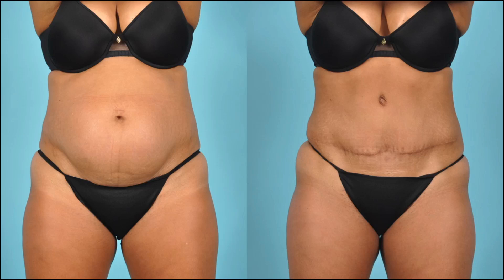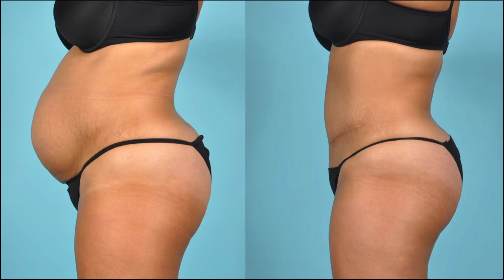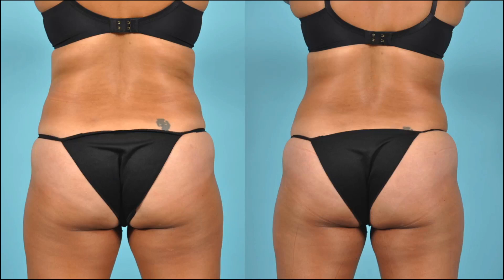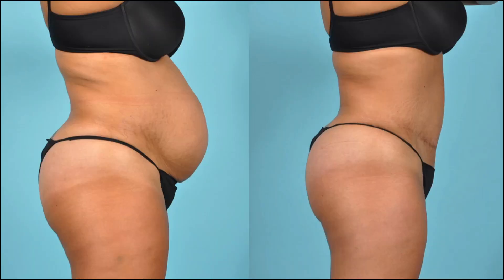Summer Body Contouring Webinar with Dr. David Alfonso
Enjoy this replay of our Summer Body Contouring webinar with one of our Board-Certified Plastic Surgeons, Dr. David Alfonso! Enjoy this opportunity to learn more about the body procedures that we provide and the advanced techniques and technologies we use to accomplish them at the Bengtson Center...all from the comfort of your couch!

(PLEASE NOTE: Any special pricing discussed in this video was available exclusively to live event attendees.)